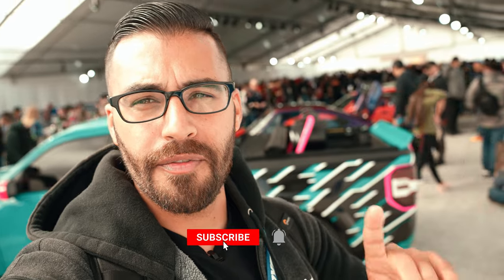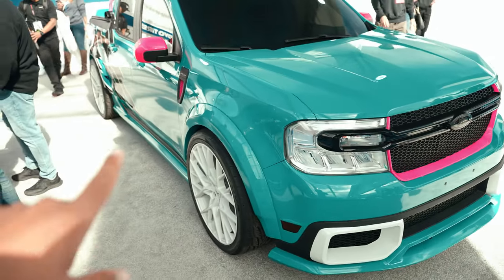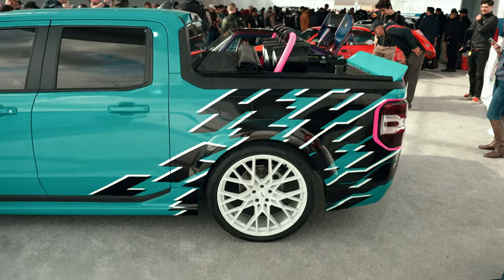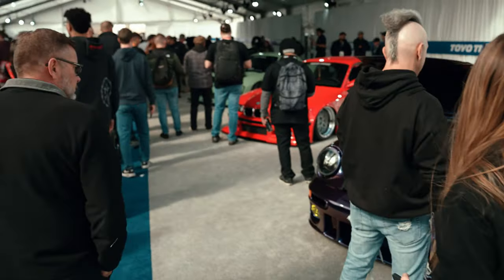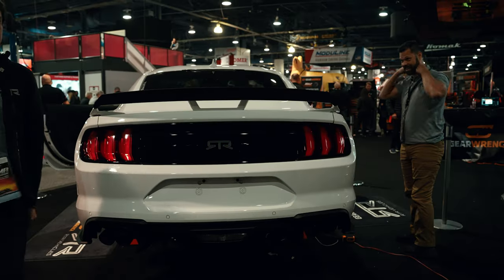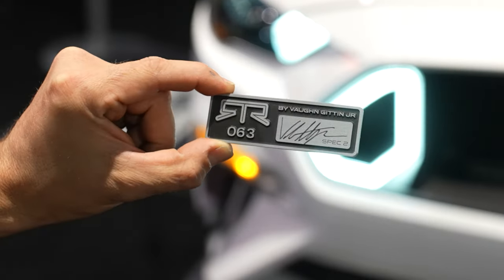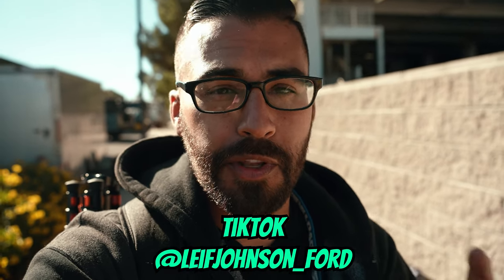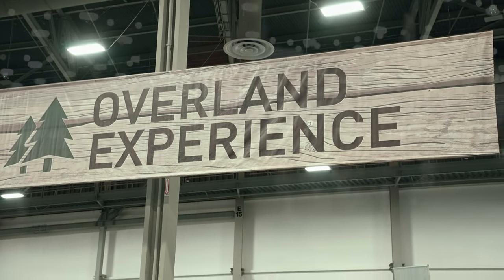SEMA 2022! Toyo Treadpass, Drifting with RTR and More!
In today's video I walk around the 2022 SEMA show starting with the Toyo Treadpass and our "Wake and Bass" Ford Maverick build.

We visit with RTR Mustangs and go for a wild ride with Vaughn Gittin Jr. and Chelsea Denofa. After our thrill ride I go and check out the overland experience and look at some really cool Ford vehicles equipped to go on ultimate adventures.

I finish the day with the Ford Maverick at SEMA Ignited in the Leen Customs booth where show goers picked up their collectible pins.

Timecodes
0:00 - Introduction/ Order Bank Dates
0:41 - Wake and Bass Ford Maverick
1:29 - Toyo Treadpass Cars
1:47 - What is at SEMA?
2:20 - Gearwrench and RTR Mustangs
3:18 - Riding with Chelsea Denofa and Vaughn Gittin Jr.
5:16 - Overland Experience
6:06 - Thoughts about SEMA 2022
7:06 - SEMA Ignited
7:56 - Conclusion

Our Family of Dealers